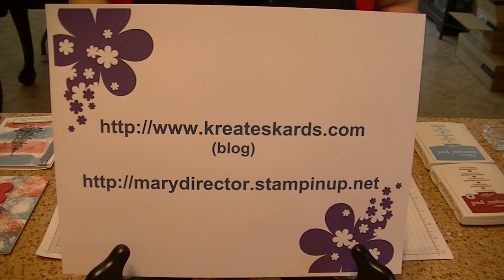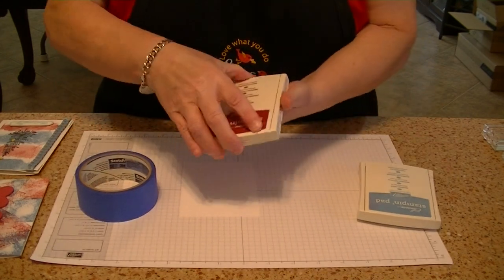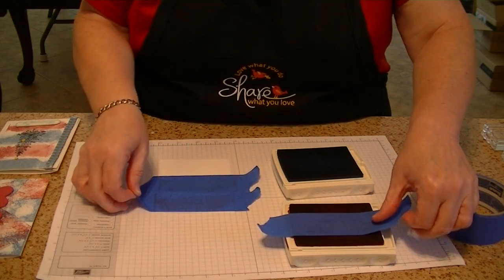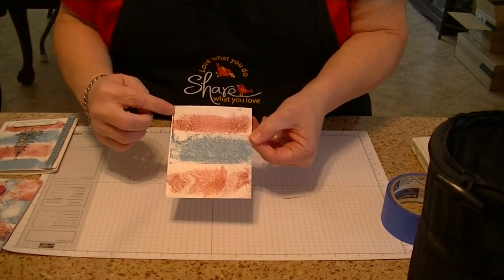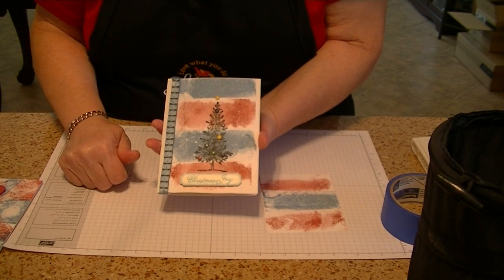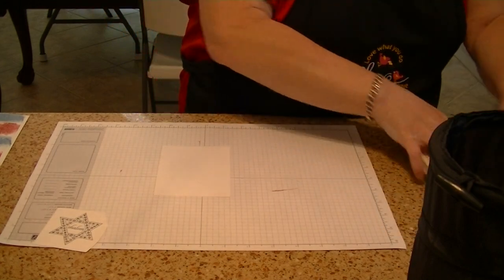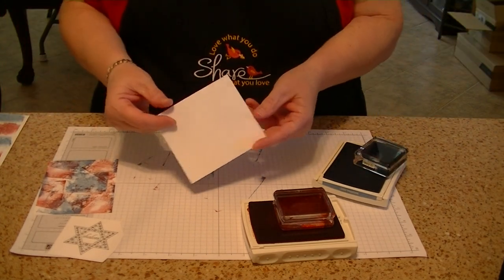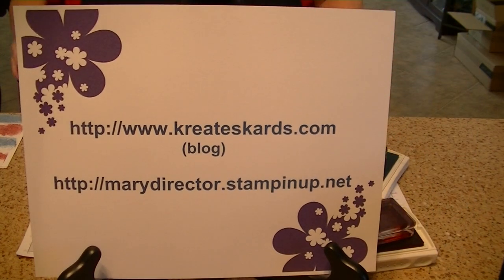Tutorial on Creating Your Own Designs Using Painter's Tape and Acrylic Block Techniques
This is a tutorial video showing you how to create your own designs for backgrounds and cards using Stampin' Up! products.   It showcases the Painter's Tape and the Acrylic Block Techniques.  My Stampin' Up! website is: http;//marydirector.stampinup.net and my blog is